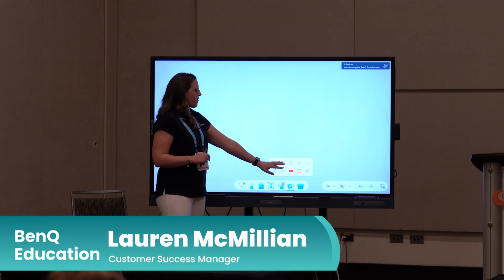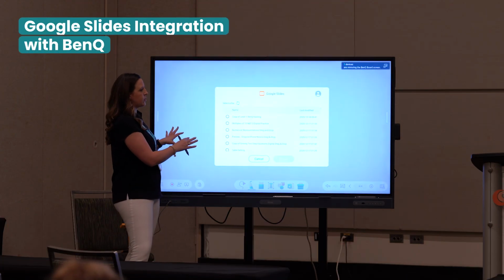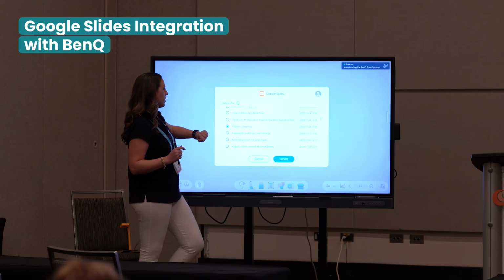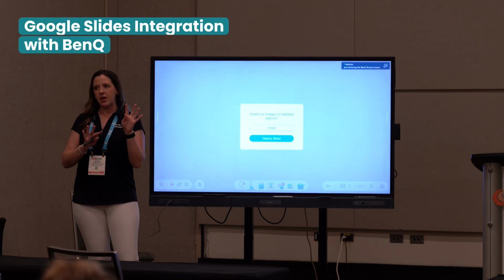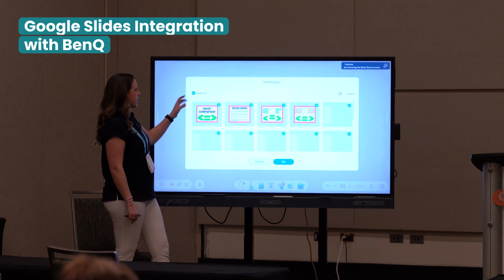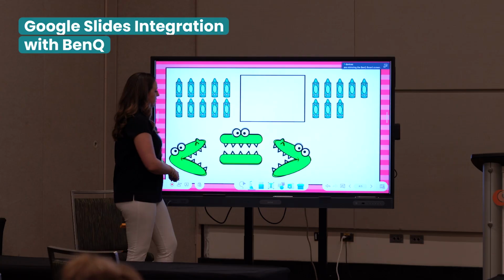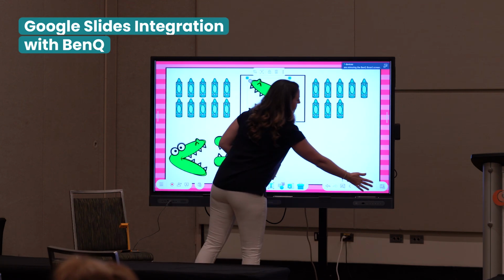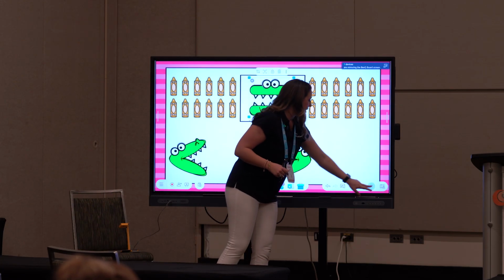BenQ EZWrite Google Slides Integration: Convert Slides into Movable Objects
Discover the seamless Google Slides integration inside BenQ EZWrite! In this quick tutorial, learn how to import your Google Slide decks directly into the whiteboard as standard image pages or interactive object layers.

See how EZWrite automatically distinguishes backgrounds from individual movable objects—making interactive drag-and-drop classroom activities fast and effortless without remaking lesson slides.